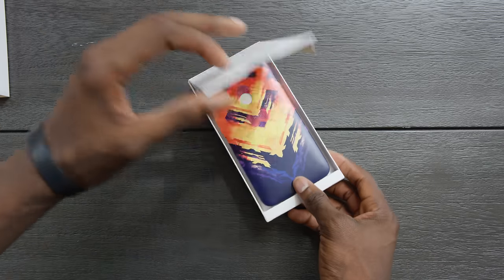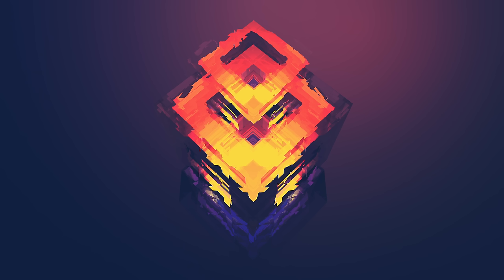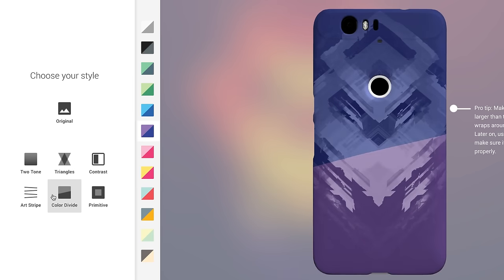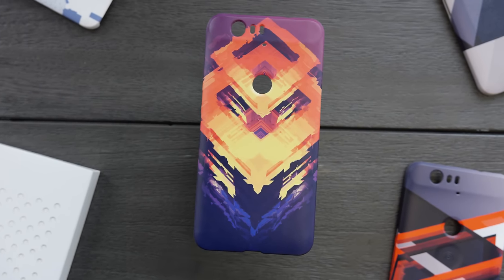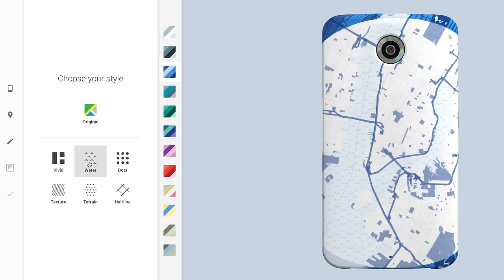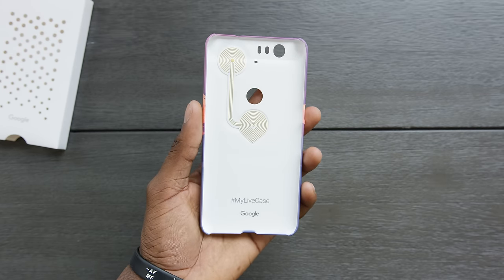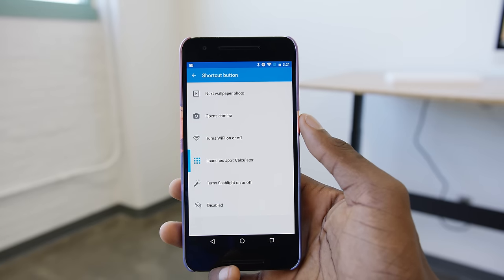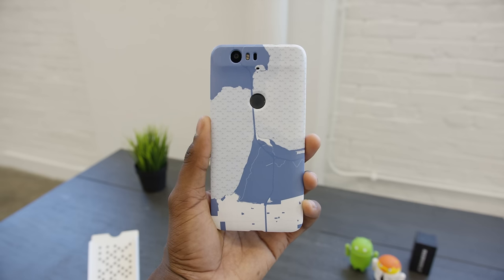Google Live Cases: Super Custom!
Taking custom cases to the next level with live cases. Only for Nexus.

mylivecase video made for Google